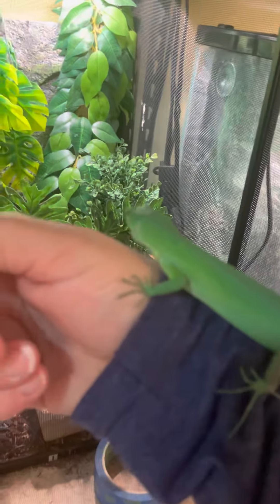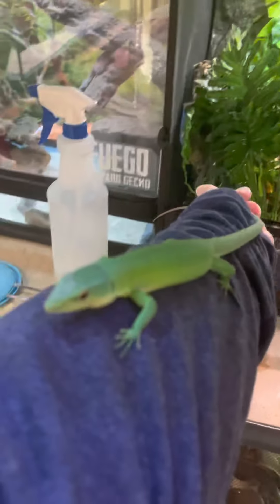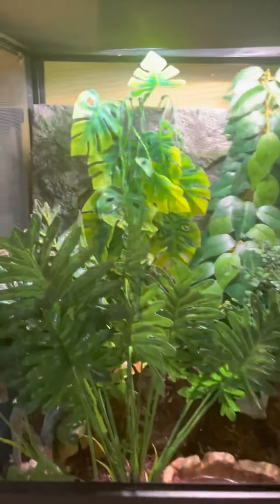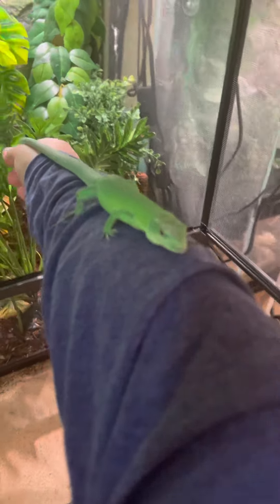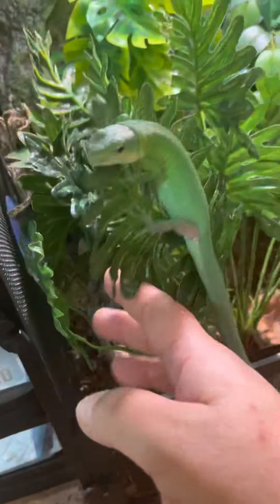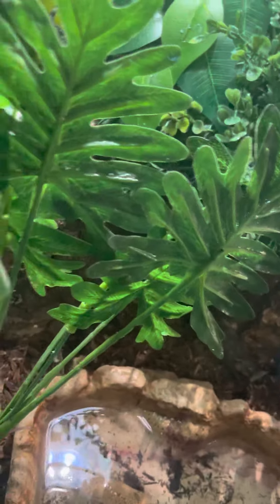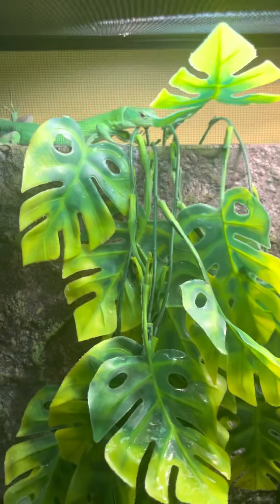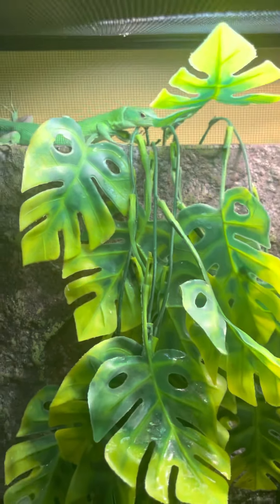“Meet Keely and learn about how awesome 👏 green keeled bellied lizards 🦎 are “! 🥰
“A little care guide and info about green keeled bellied lizards 🦎 “!